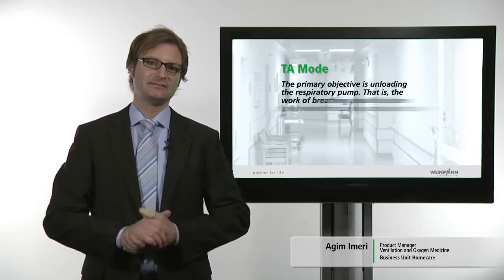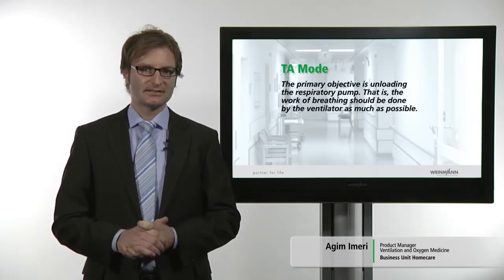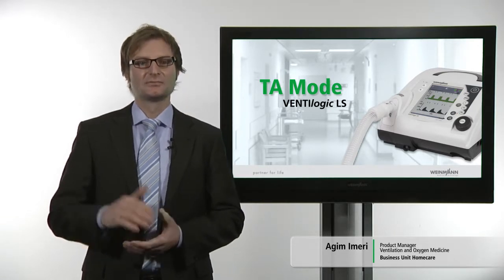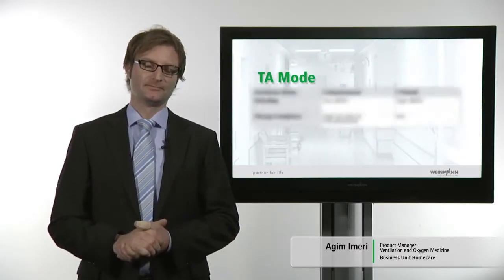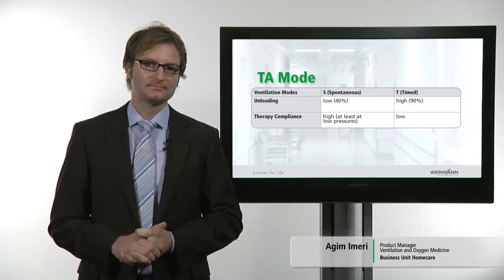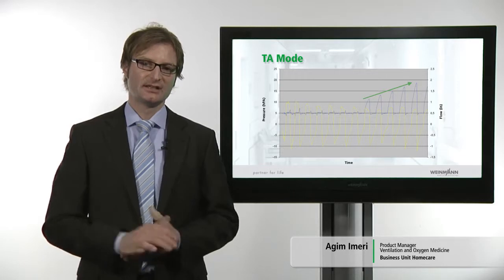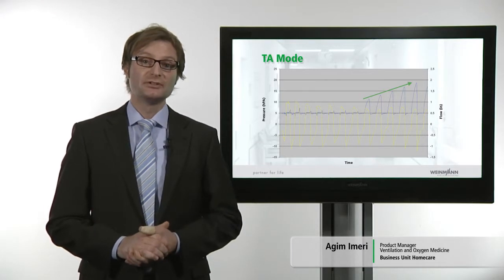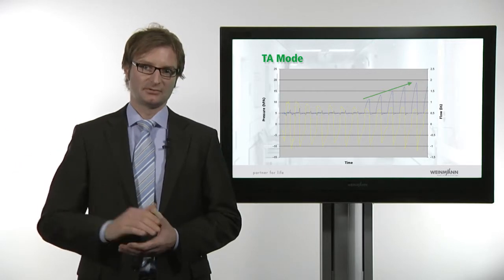TA-Mode - Function explanation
Weinmann's patented TA mode (Timed Adaptive) helps to relieve weakened respiratory muscles during ventilation. This function is in Weinmann's therapy devices VENTIlogic LS, VENTIlogic plus and VENTImotion 2.